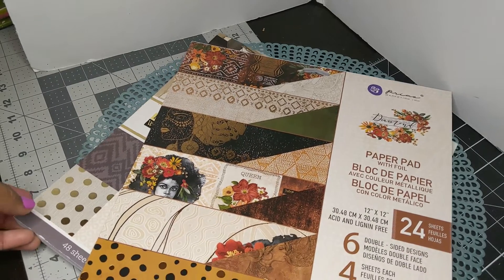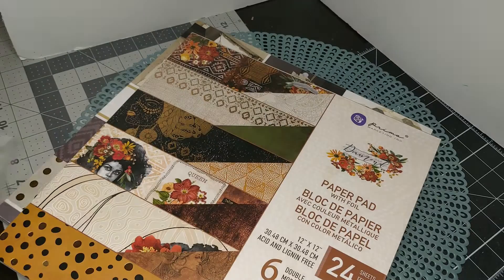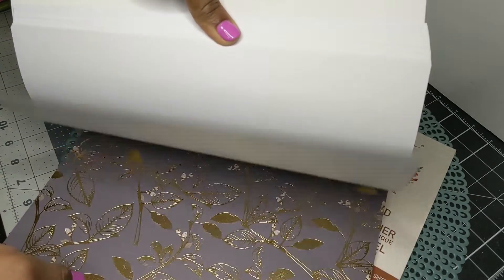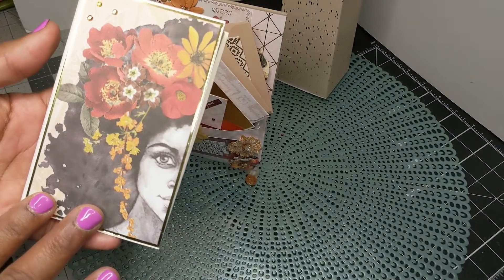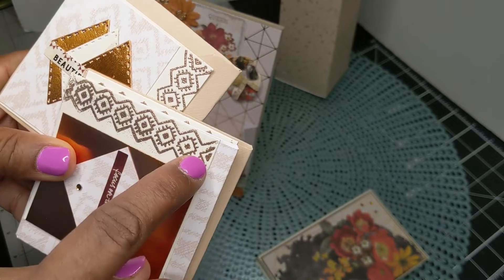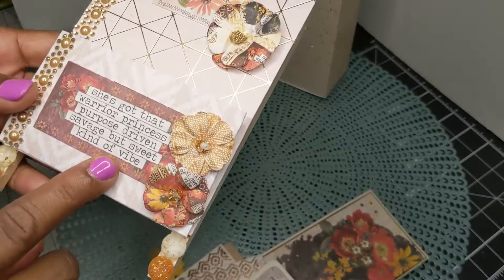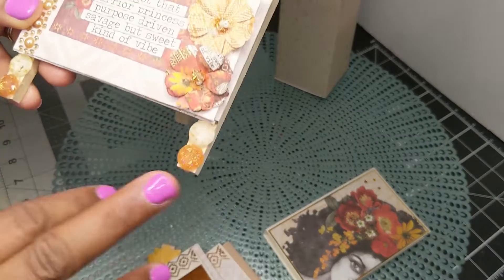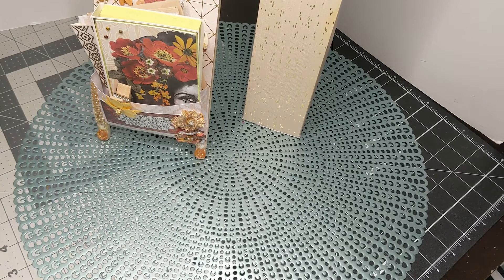Decorated Easel project share